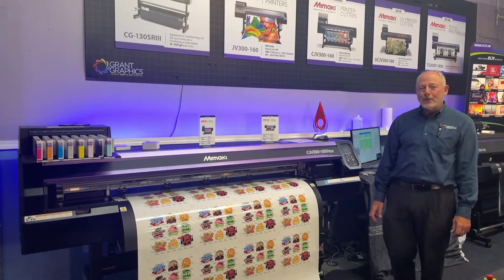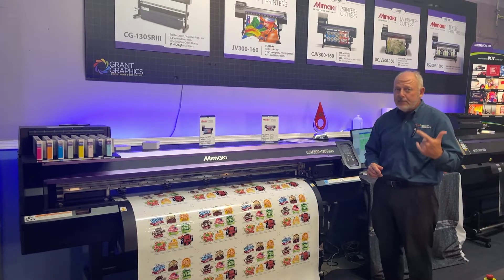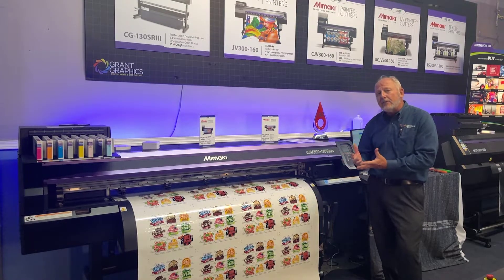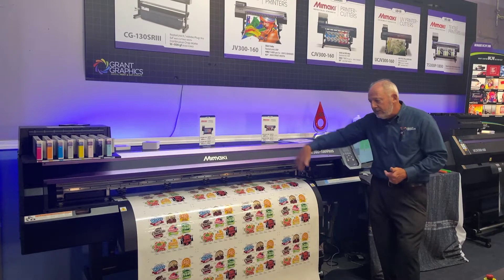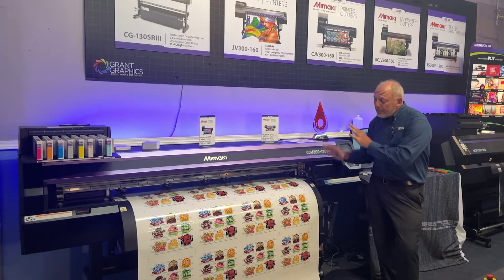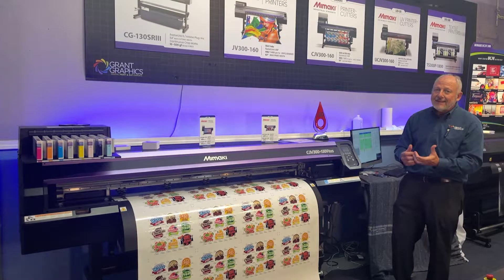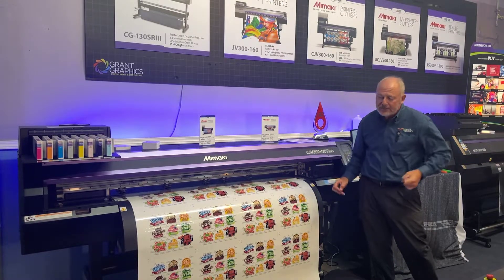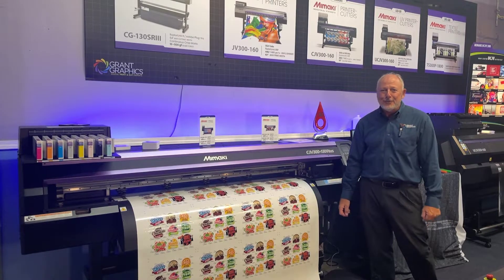Printing & Cutting with Mimaki CJV300 Series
Skip Grant is enthused showing off the strong solvent based Mimaki CJV Series. This 8-Color Inkjet System, SS21 eco-solvent ink set is excellent for outdoor applications with long lasting durability.

You can print entire rolls with an advanced take up reel and precise contour cutting with continuous crop mark recognition. It is extremely versatile with many application opportunities and profile color settings powered by RasterLink RIP software.

We service, support and take care of your machine for years to come. We are experts at printing and cutting, and teaching you how to best integrate them together to find the business opportunities available. Give us a call at to learn more about how we can help you grow your business and visit us

Already have a Mimaki? Need Service and Support?
Our team of Certified Mimaki Technicians can help!

Give us a call or or visit us Our All Star Staff can support and educate on the best equipment, training, application recommendations and service to help grow your business opportunities!